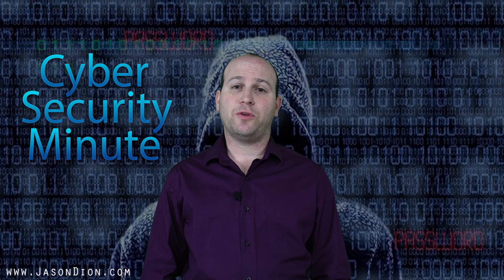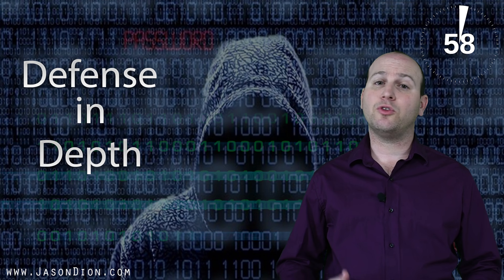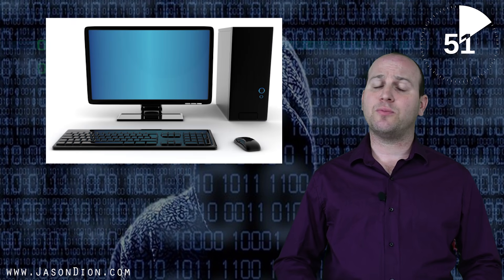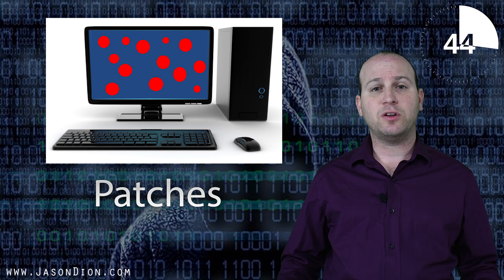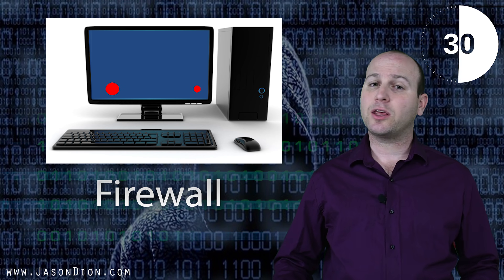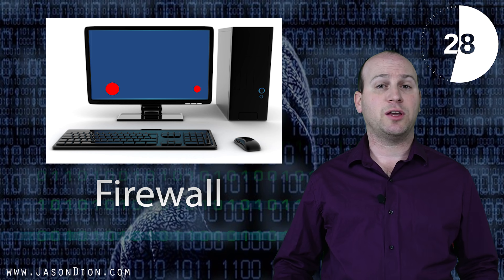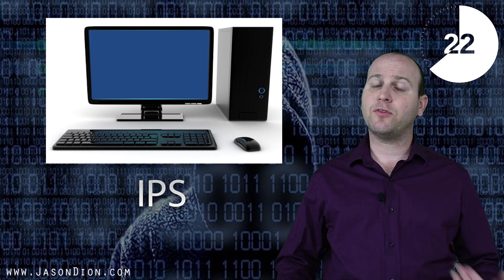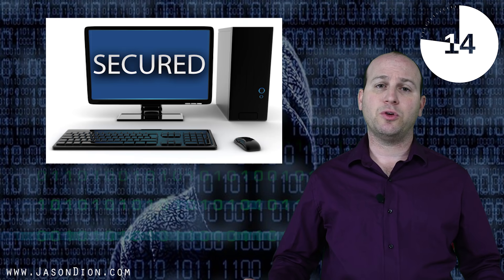Cyber Security Minute: How does defense in depth work?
** Episode 3**

This week’s question comes from Joel via e-mail, “Why do we really need Defense in Depth?”

Well, let’s get started…

Defense in depth is a cyber security term used to refer to the practice of arranging multiple lines of defense to protect a given asset.  Let’s say I wanted to protect my home computer. Out of the box, the computer is really vulnerable. So, I add a defensive layer by installing all the software patches and updates. As you can see, that fixed a lot of my vulnerabilities, but I still have some outstanding. Next, we add Anti-virus and anti-malware software. But, since these types of software work off signature definitions, they can’t protect us from everything either. Next, we add a firewall, blocking unnecessary ports and services from running, eliminating more vulnerabilities. Finally, we can add a network Intrusion Prevention System (IPS) to block more holes. If we did it right, all the defensives cover the vulnerabilities we had exposed, and now our computer is secure. The overlap in the defensives give us additional coverage, but most importantly no single tool can solve all our problems, so that is where Defense in Depth really shines!

If you have any questions for us to cover, please leave them in the comments below.